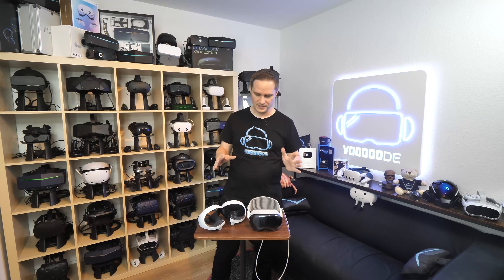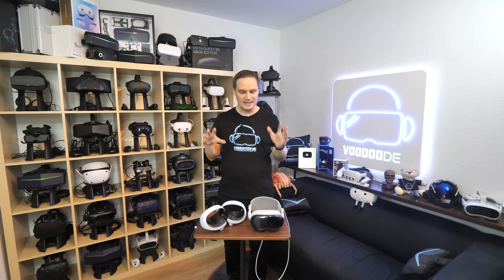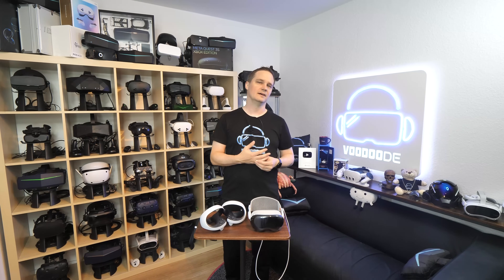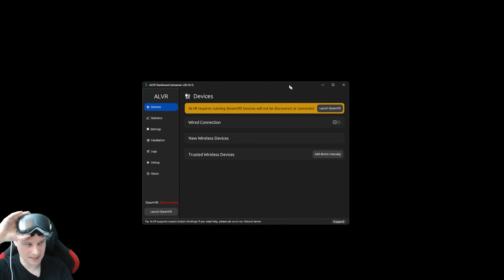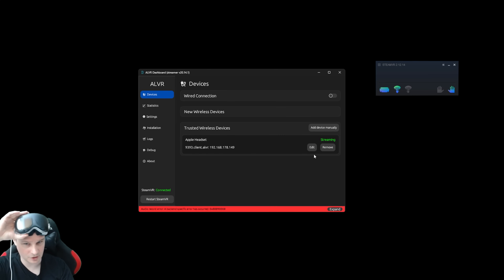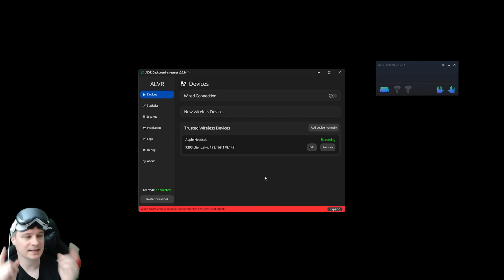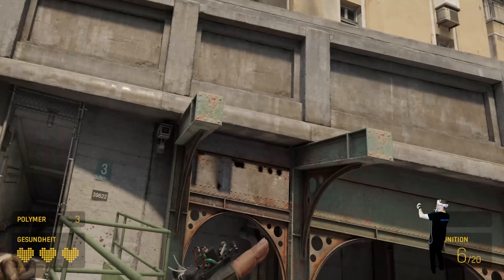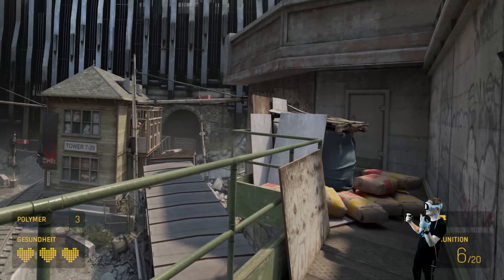Half-Life Alyx on the Apple Vision Pro? YES! How to play ANY SteamVR game, including controllers!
In this tutorial, I show you how to unlock the full PCVR gaming potential of your Apple Vision Pro. We'll go step-by-step through the setup of the open-source software ALVR to stream SteamVR games directly to your Vision Pro. Learn how to connect the PlayStation VR2 controllers and see how the performance holds up in demanding titles like Half-Life: Alyx. This video analyzes the latency, tracking quality, and gives a clear verdict on whether the effort is worth it for VR enthusiasts.

📔 Product-Infos:
ALVR (Air Light VR) is a free, open-source tool to stream SteamVR games to standalone headsets.
- Price: Free (Open Source)
- Required: Apple Vision Pro, PSVR2 Controllers, Gaming PC

⏰ Timestamps
00:00 - Intro: SteamVR on the Vision Pro?
00:45 - Prerequisites: What you actually need
02:35 - ALVR Setup: How to install everything correctly
04:50 - Gameplay Test in Half-Life: Alyx